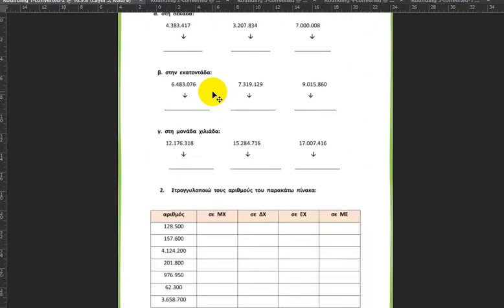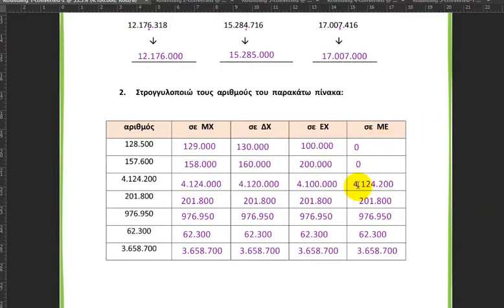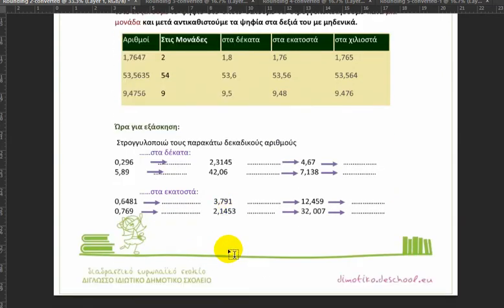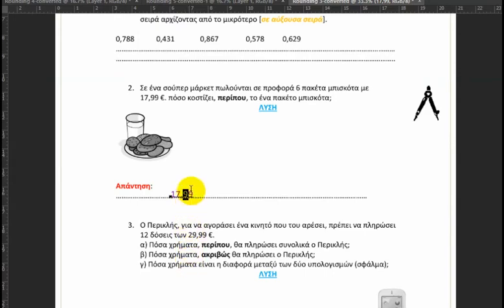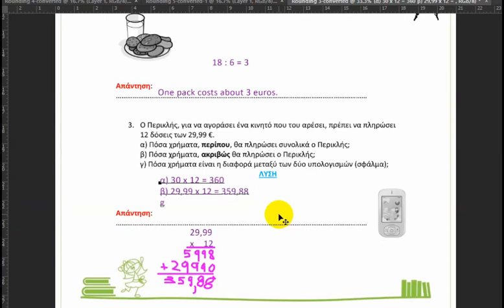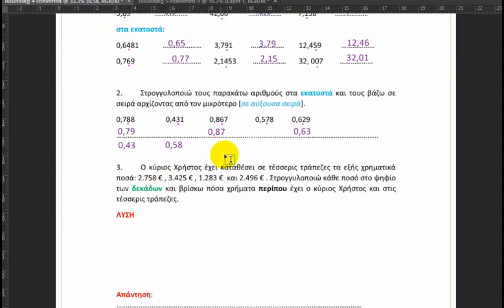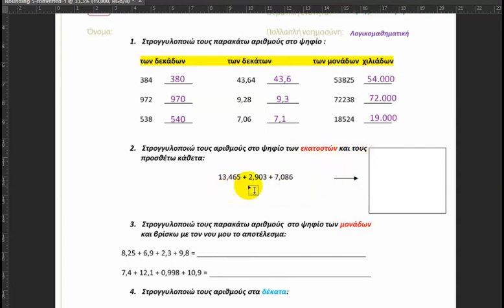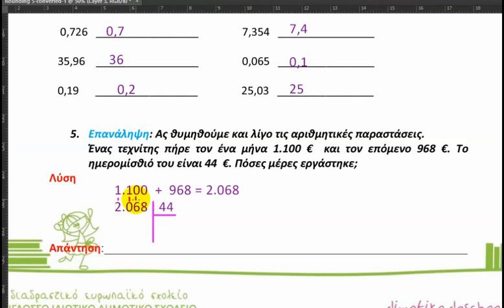Self Correction Rounding Numbers